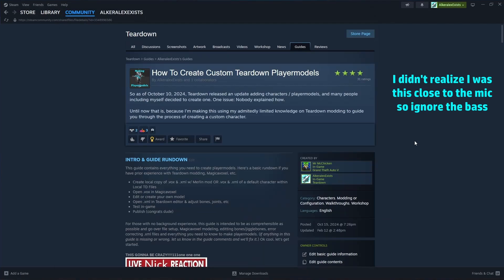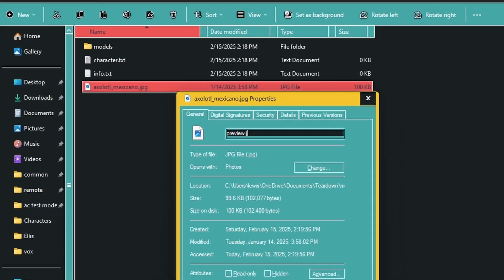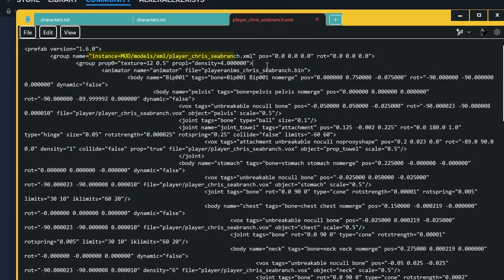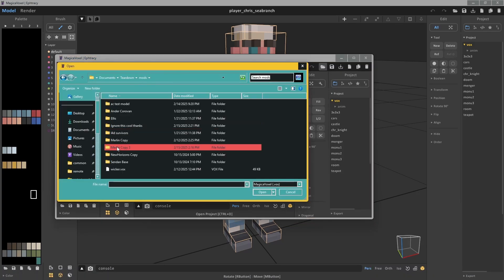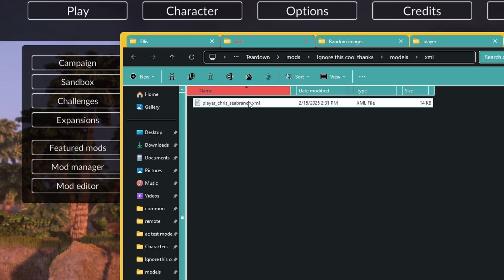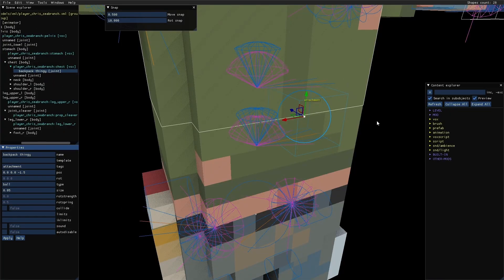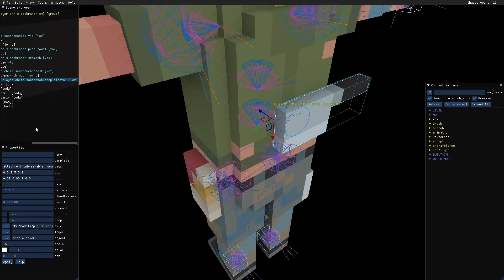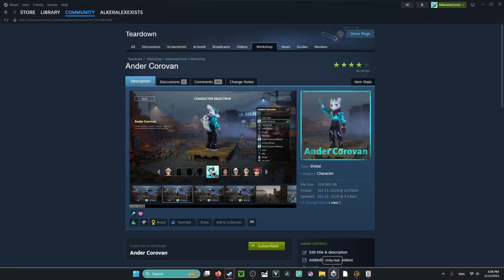Full Guide to Making Custom Teardown Playermodels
A full, in-depth guide going over how to make Teardown playermodels, made by Alkeralex and uploaded here.

Attachment Tag: attachment unbreakable nocull noproxyshape
You can also use the Teardown Discord server modding channel or comment on the guide if you have questions. We do our best to help everyone.

HI ALEX HERE
The guide is best to be used in tandem with the Steam guide (linked above), and therefore should be a visual guide that should be used if you need a more visual guide to how to make playermodels, add and edit joints, etc. And uh yeea, hopefully it did that haha :)

Again this vid was SCUFFED, i wanted to edit my lethal company rv vid but wanted to finish this in time and honeslty forgot how to make playermodels for a while, but now I've finished so yay, have fun with making your playermodel, you guys got this :D

0:00 Rant Time guysss (chapters by alex)
0:26 1.1 File Setup - Merlin Base
1:15 1.2 File Setup - Internal Chars
1:58 1.3 Character.txt File
2:21 1.4 Info.txt File
2:35 1.5 .xml File
5:17 2.0 The fun part (the MODELING)
5:48 2.1 Da Magica Voxel Rundown
6:33 2.2 Modeling Accessories
7:20 If you didn't add accessories, you're done. dead. fired.
7:28 2.3 Adding Accessories
8:02 [Quick Teardown editor guide]
9:05 2.4 Joints
10:34 2.5 Adding Acessory Model
11:35 2.6 Testing Model
12:17 3.0 WE DID IT YYEEEAAA
12:24 3.1 Updates
13:13 END (congrats dude)

Ok that's it, bye guys,
Alex